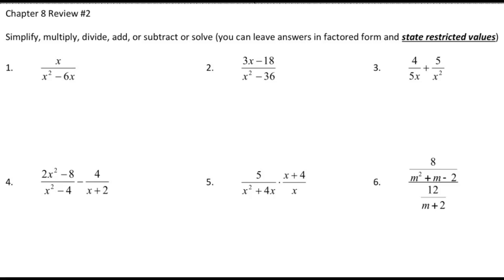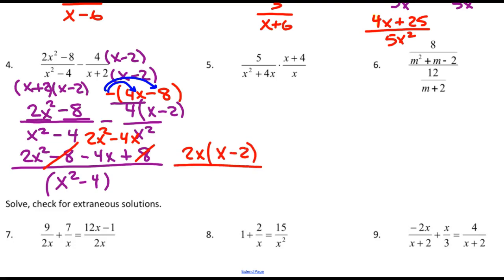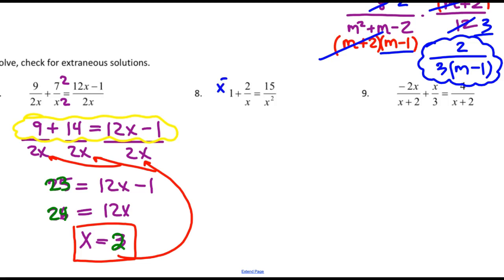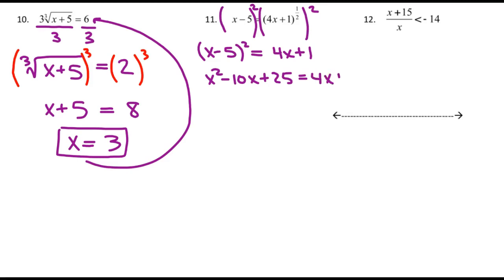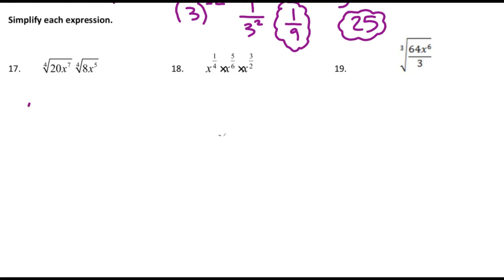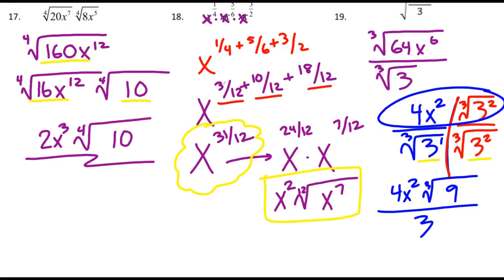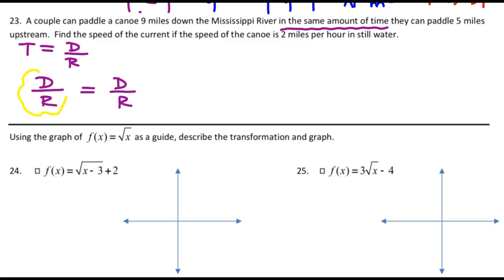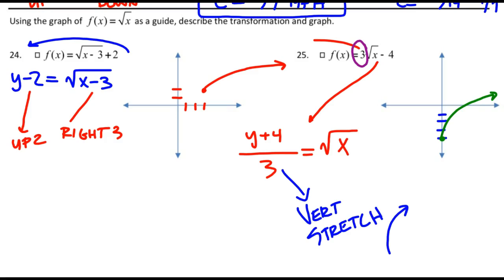Ch 8 Review WS #2 2019 KEY